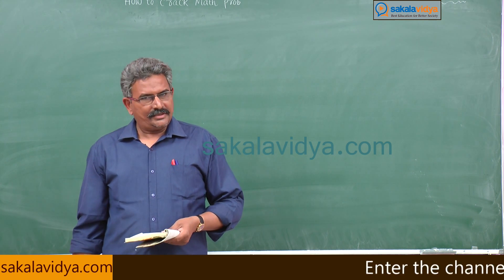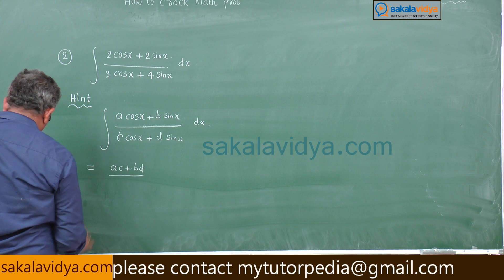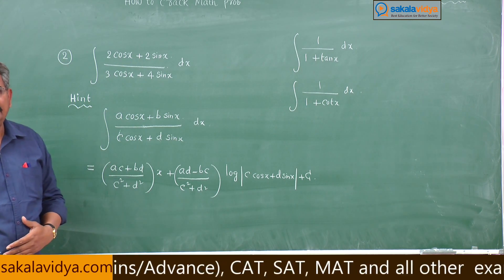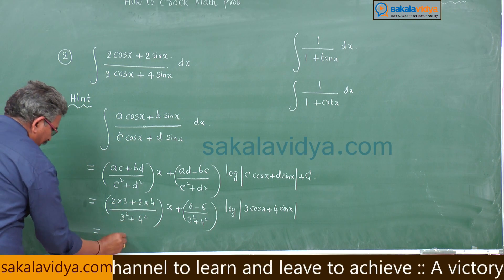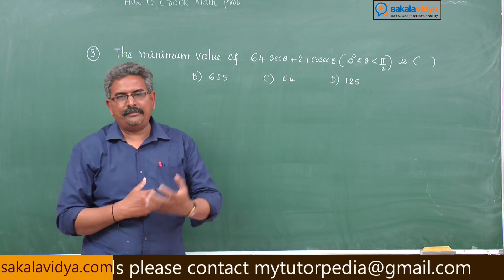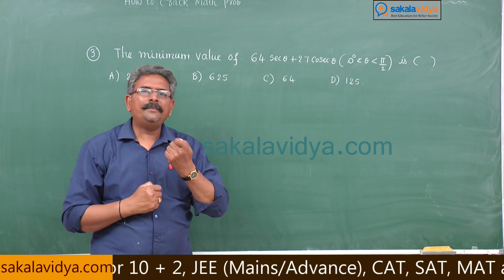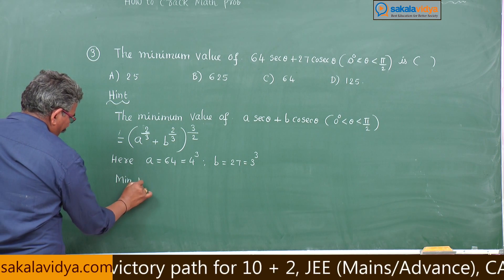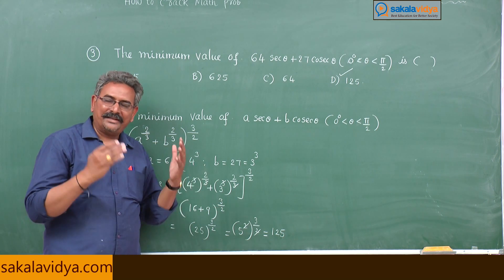JEE| EAMCET| How to crack a math problem in 30 seconds |PART 2